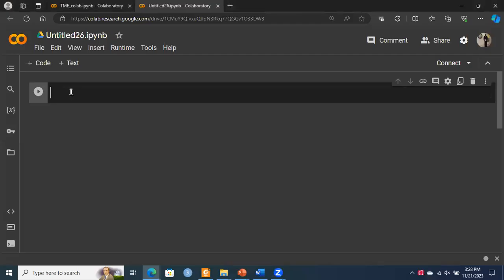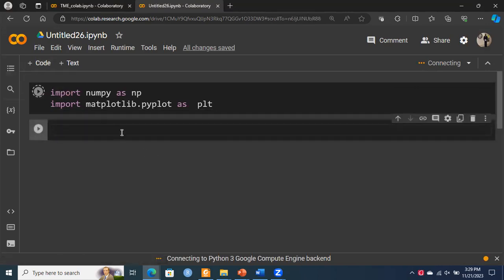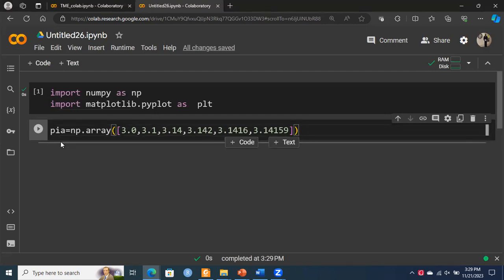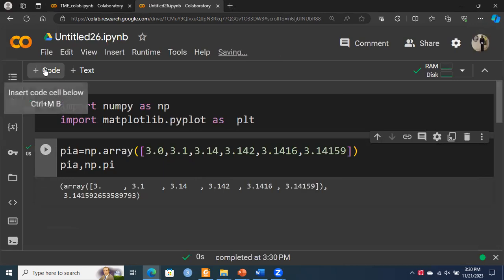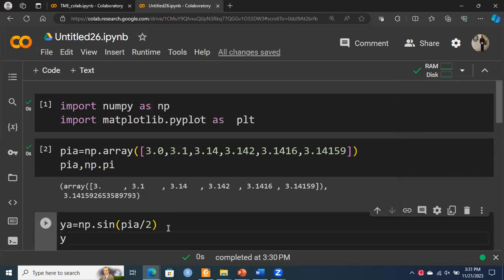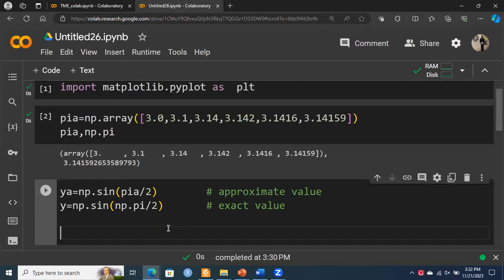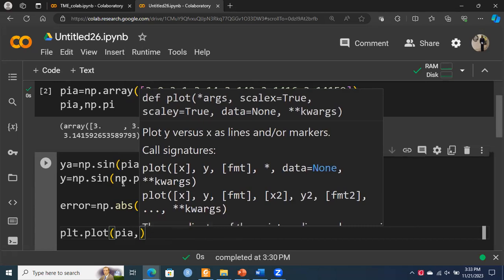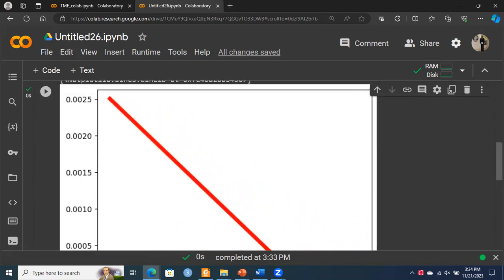Round off errors in computation-python example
In this screencast, the effect of round-off in function evaluation has been demonstrated.